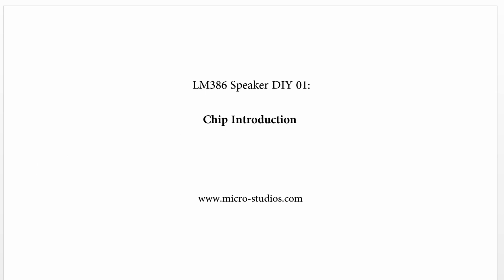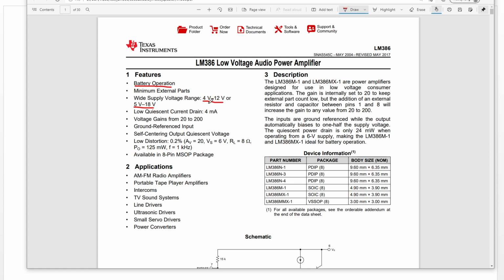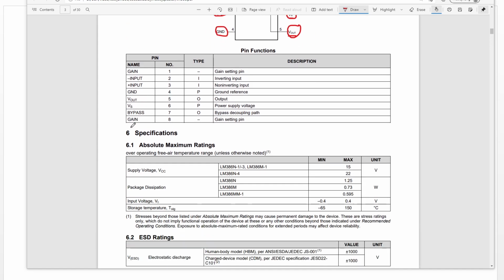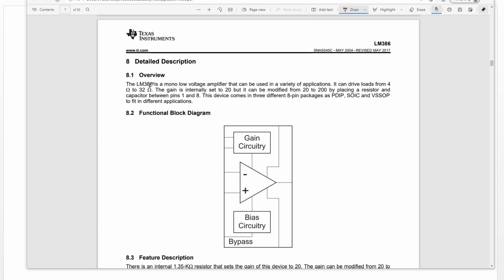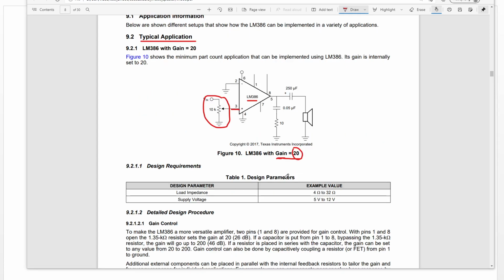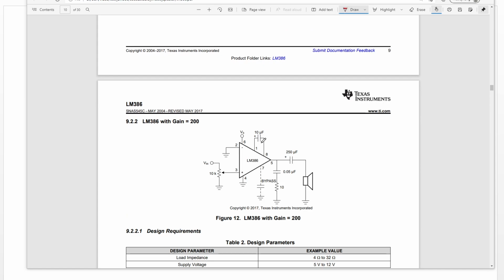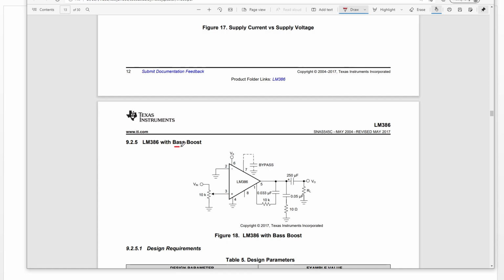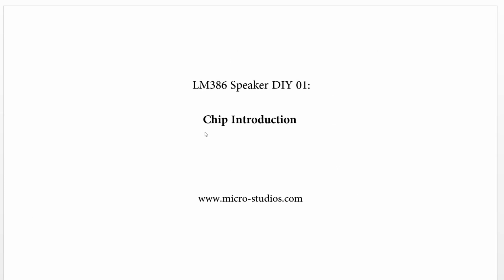LM386 Speaker DIY 01: Chip Introduction